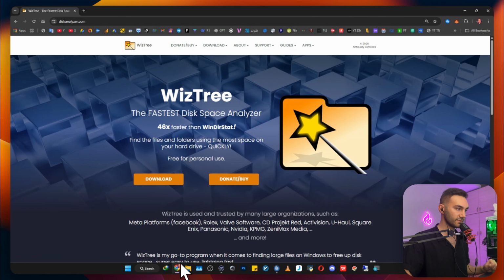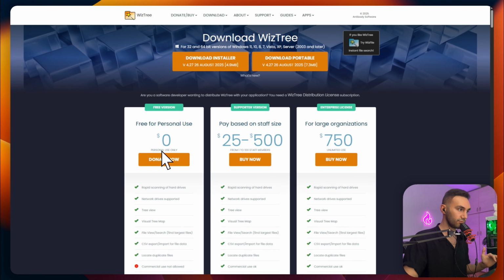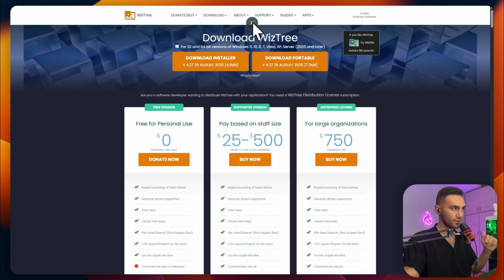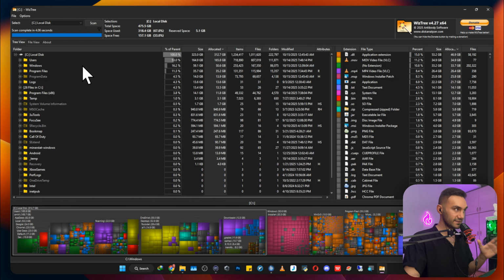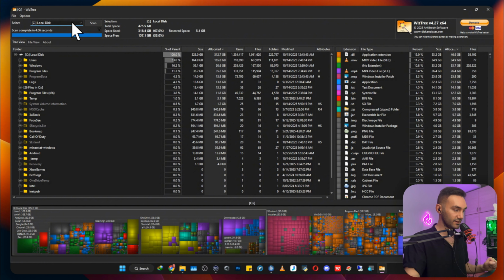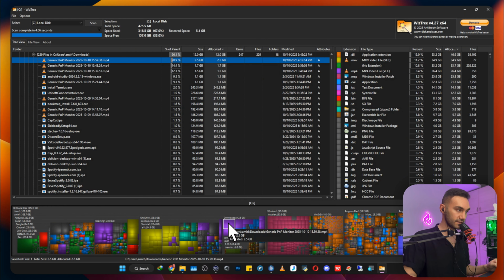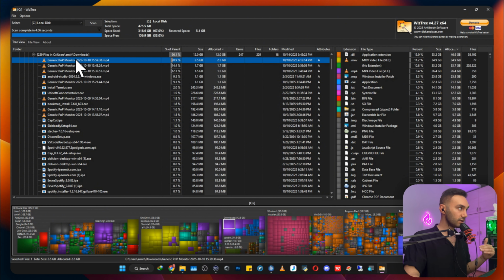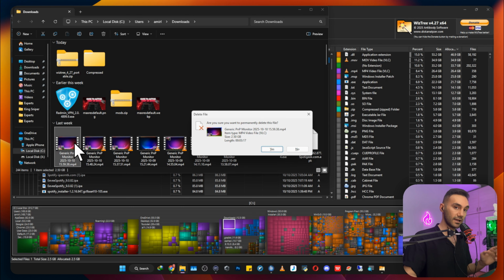How to Free Up Storage on Your PC (Ultimate Guide)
00:00 Intro
00:55 Download The App
01:34 FreeUp Your Local Disk
03:07 Outro

Is your PC running out of space? 💾
In this video, I’ll show you how to free up storage on your computer using WizTree, one of the fastest and most accurate tools to find what’s taking up space on your drive.

✅ What You’ll Learn:

How to use WizTree to scan your disk instantly

Find and delete large files & folders safely

Free up space on C: drive or SSD/HDD

Optimize Windows 10 & 11 storage performance

Bonus: hidden tips to clean system junk manually

💻 Works perfectly on all versions of Windows 10 & 11
⚡ WizTree is 100% free and extremely lightweight

📅 Updated for 2025 — fast, safe, and effective method.